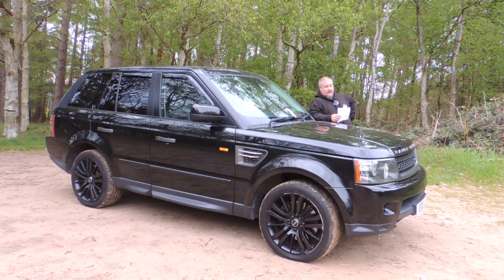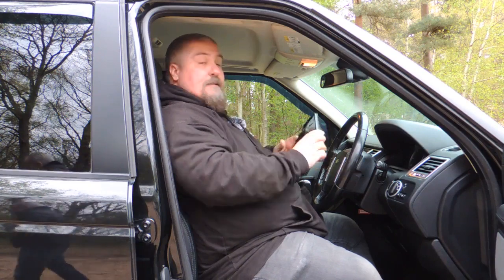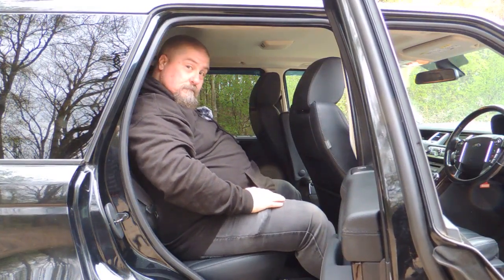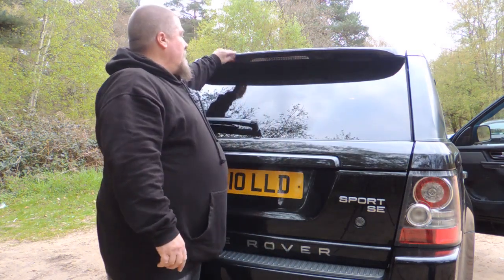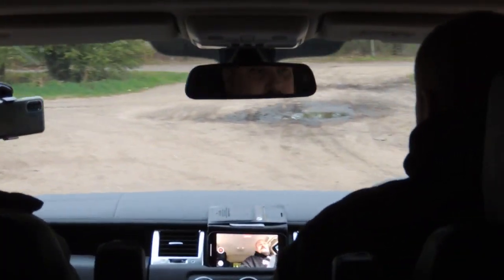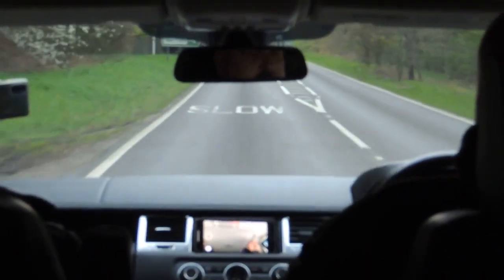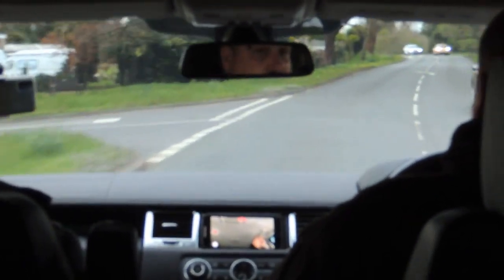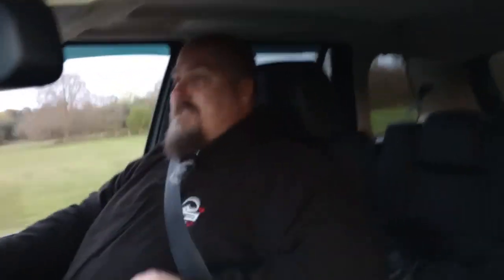Range Rover Sport TDV6, Should yoy buy one?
2010 Range Rover Sport, will it bankrubt you?